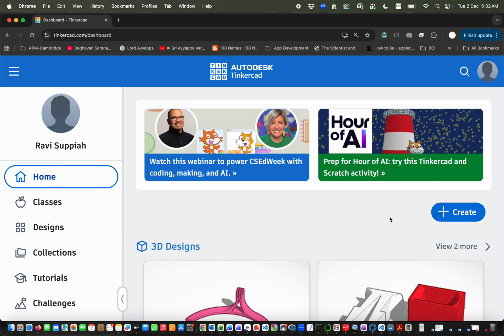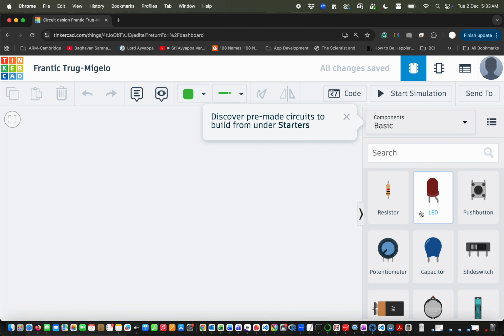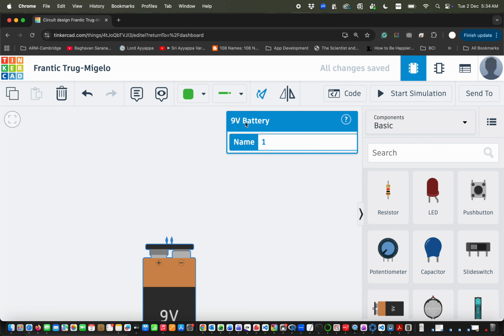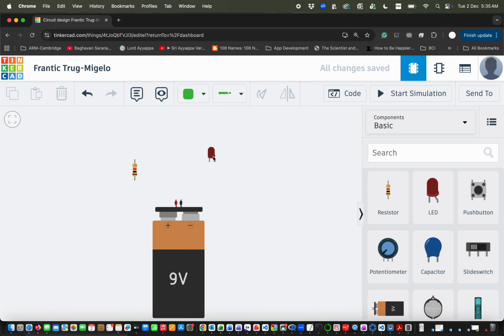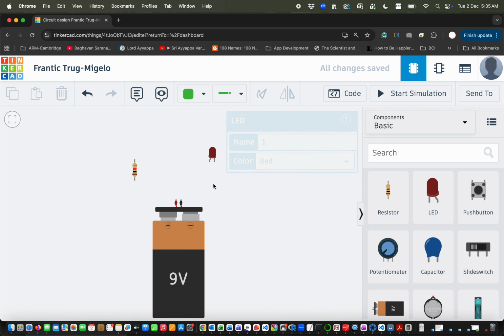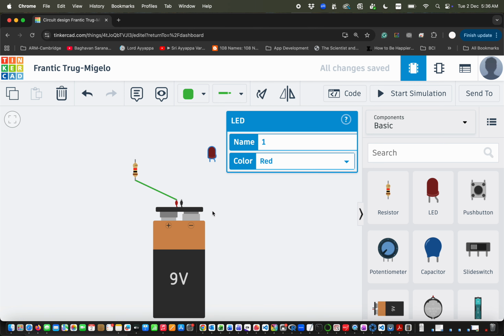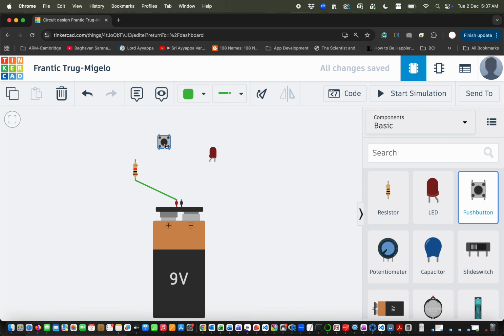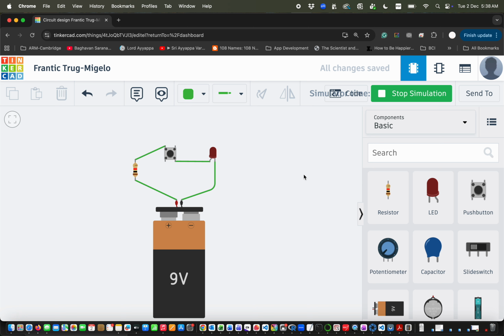TinkerCad: LED Electronics + Switch!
Let's build and test a simple circuit using Tinkercad.
How about adding a switch?